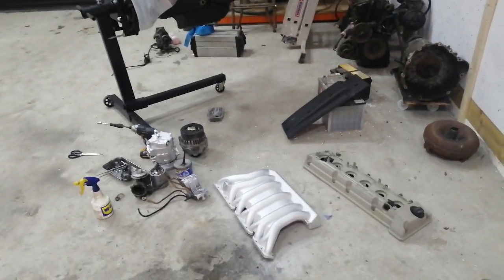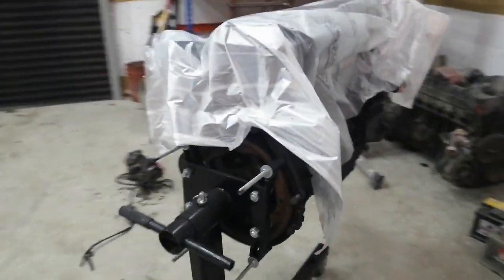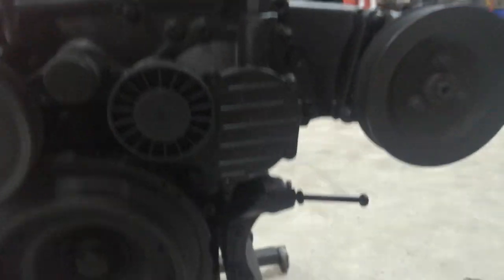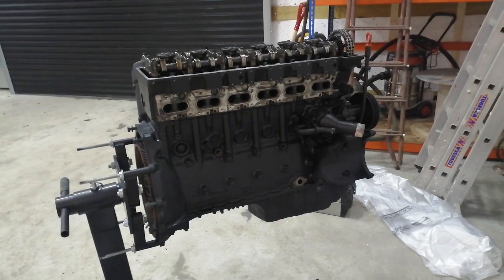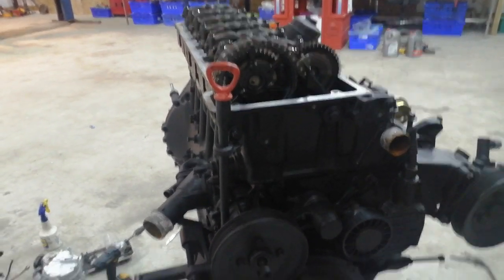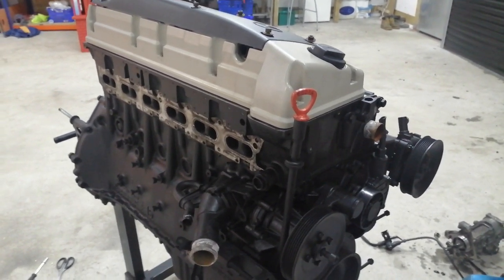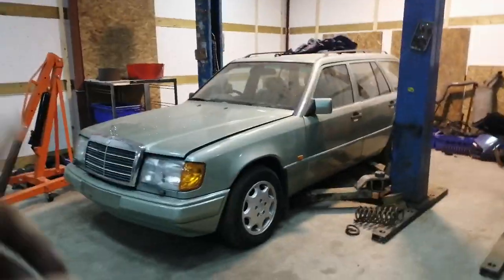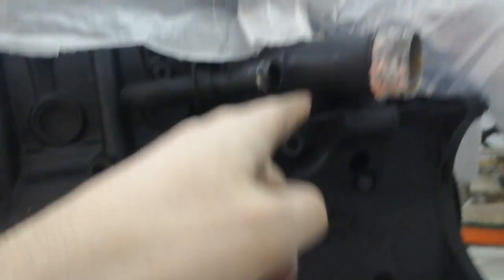Boring colours - w124 om606 build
Sorry this one's more boring than normal 🤣